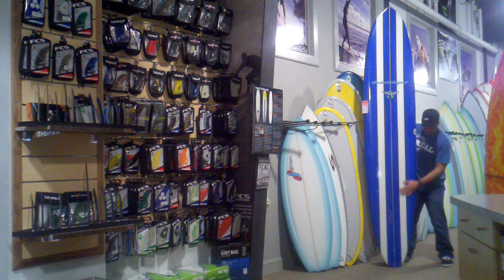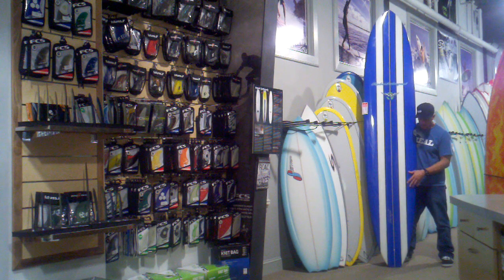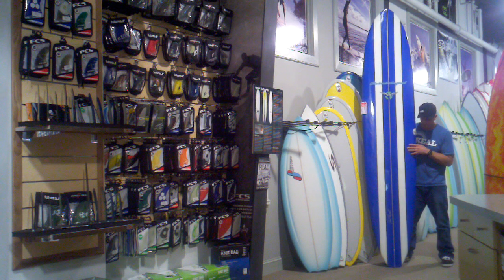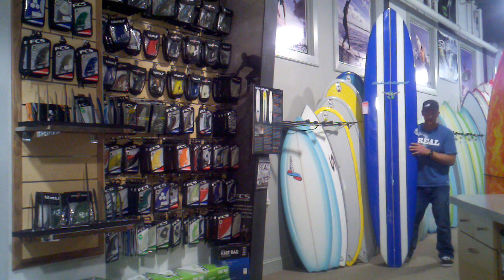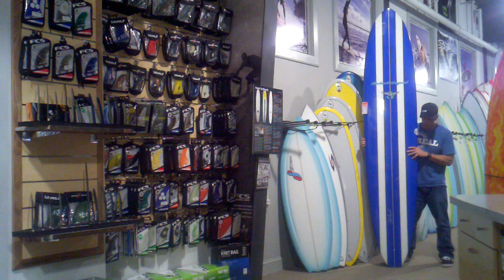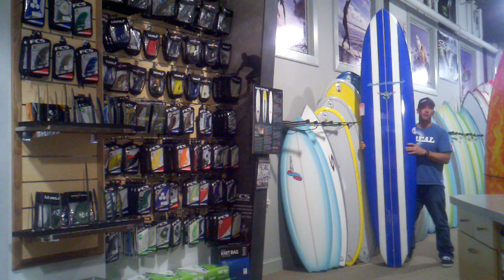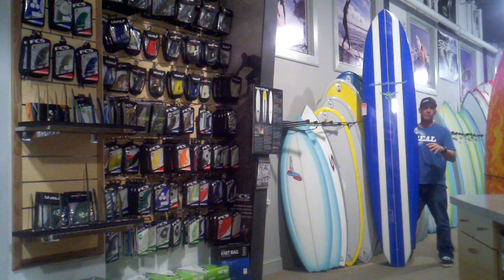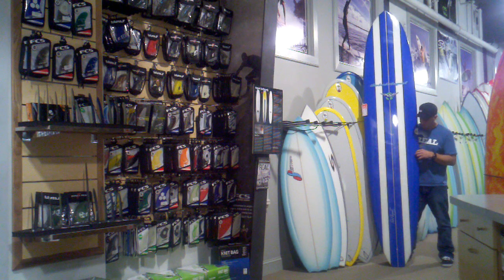Robert August Wingnut Noserider Surfboard Video Review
REAL Watersports' Trip Forman takes you through the Robert August Wingnut Noserider Surfboard Video Review